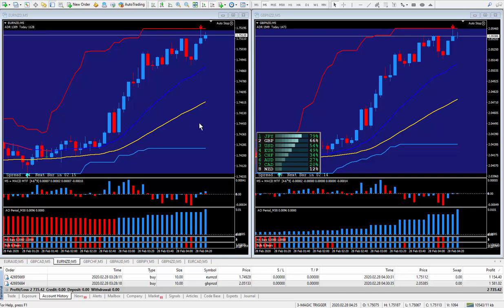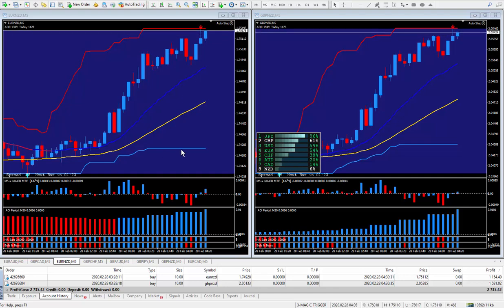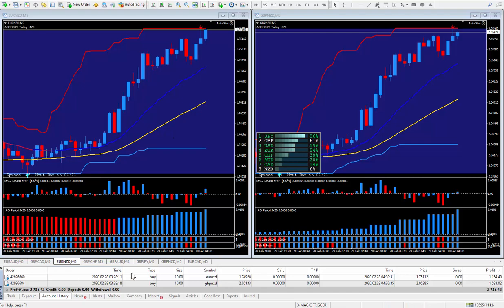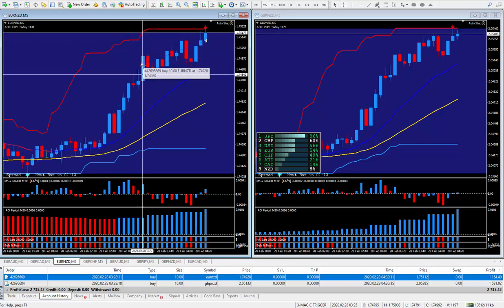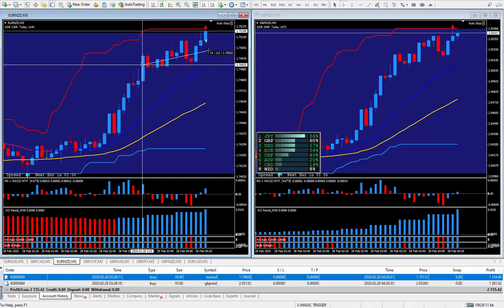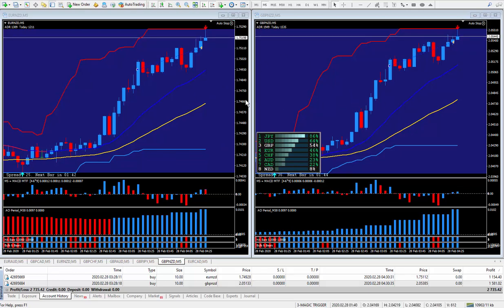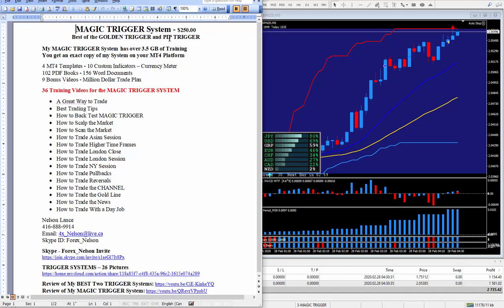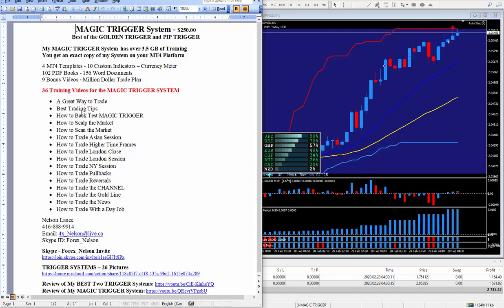Two Live Trades - 44 PIPS